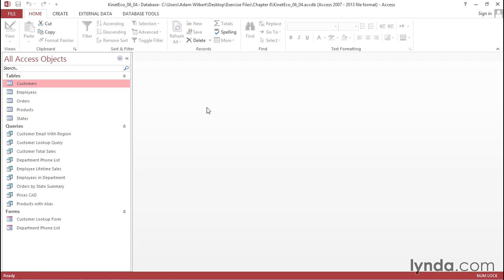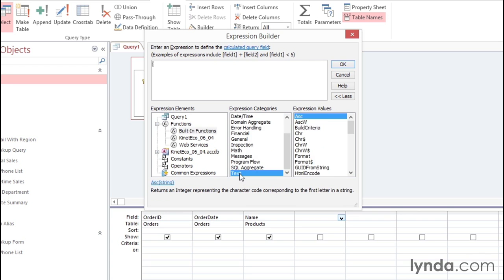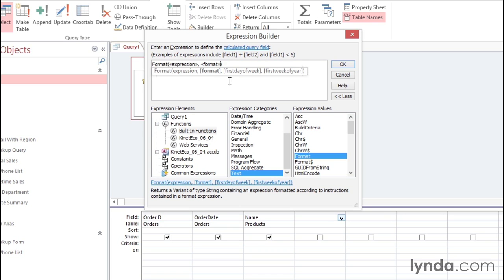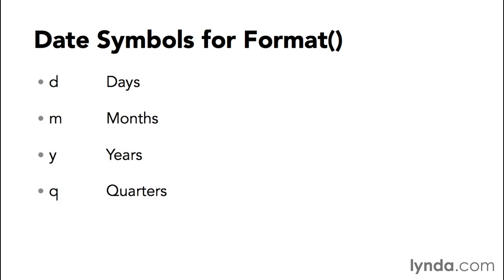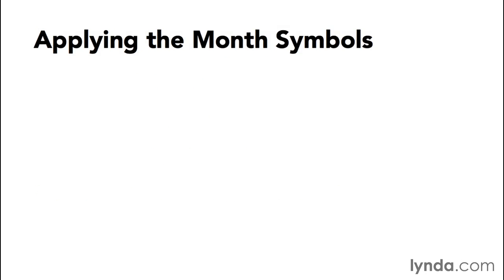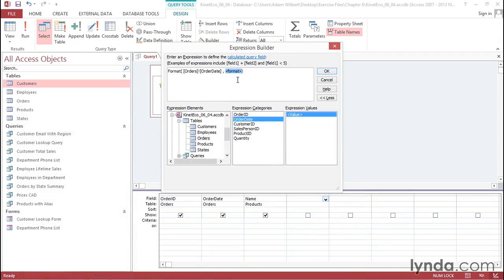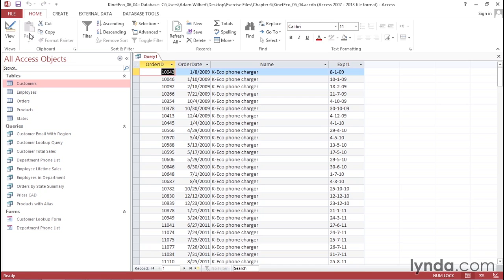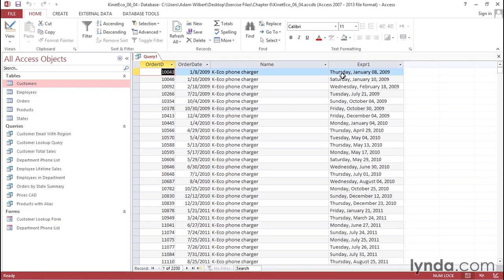030 Formatting dates